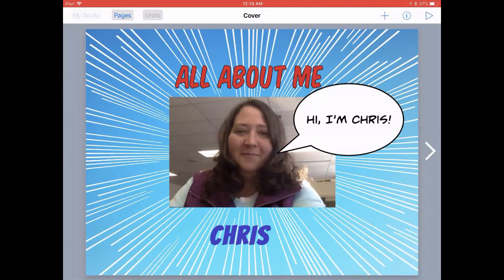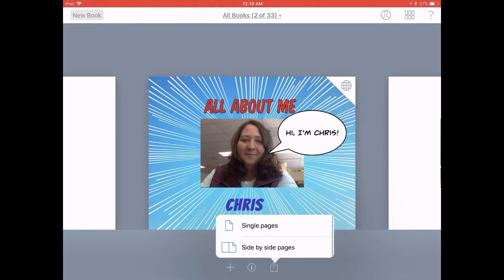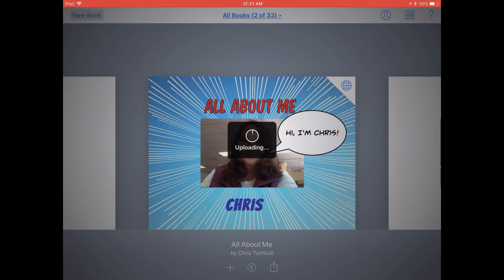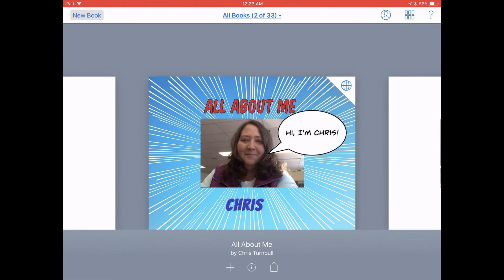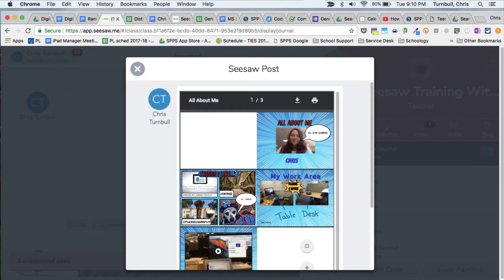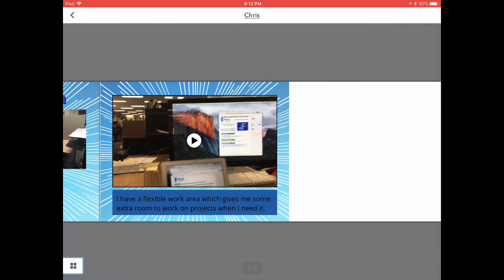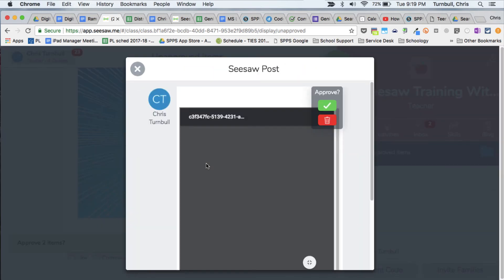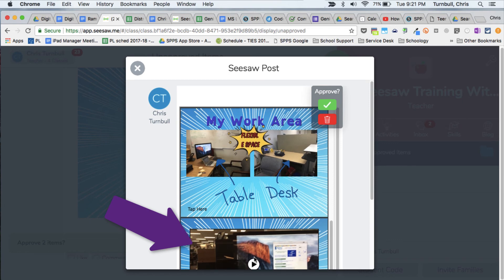Book Creator - Submitting Book To Seesaw As PDF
How to submit a book as a PDF from the Book Creator app on the iPad to Seesaw.